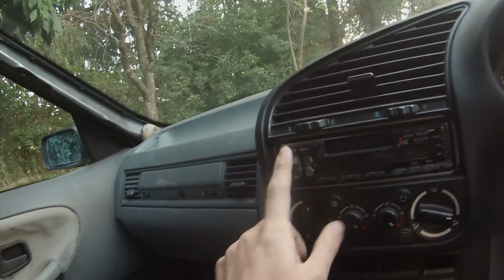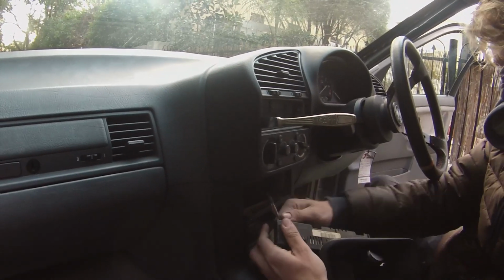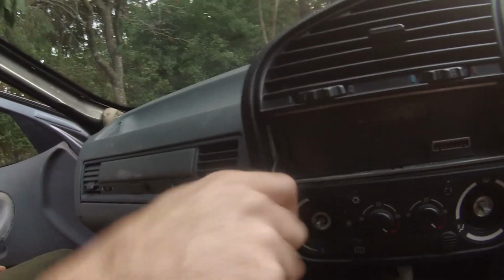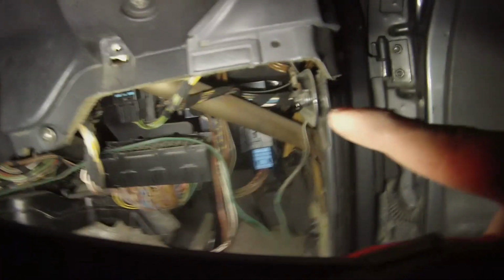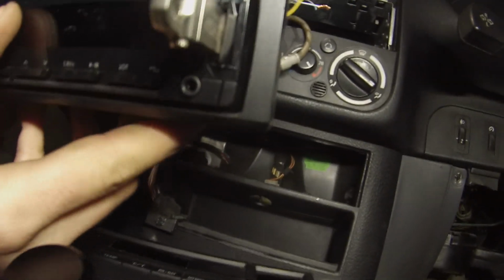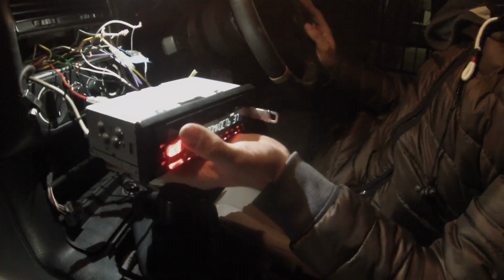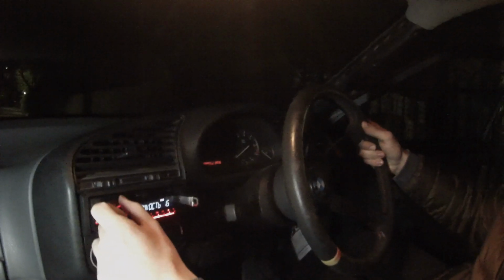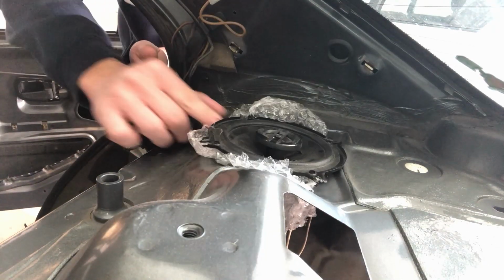VLOG 13 | Installing stereo on my car FINALLY | Free suspension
In this vlog we are installing stereo on my e36 but because we don't know what we are doing some ridiculous things have happened :D